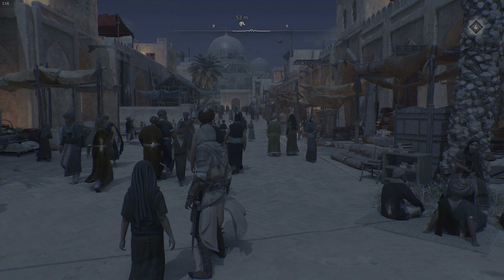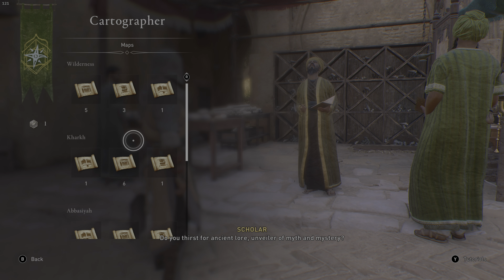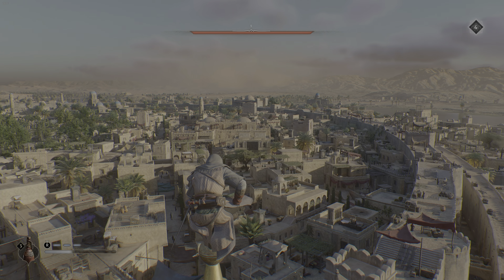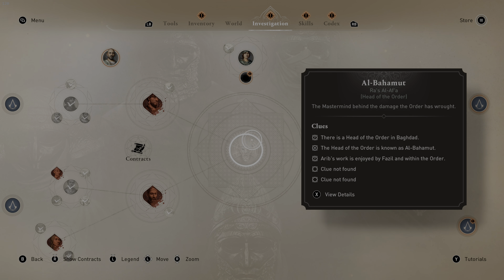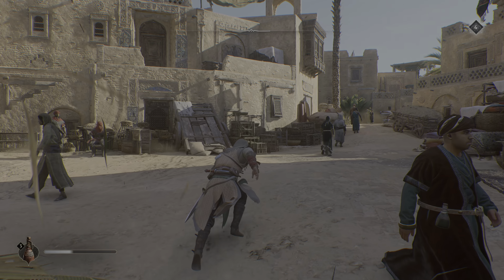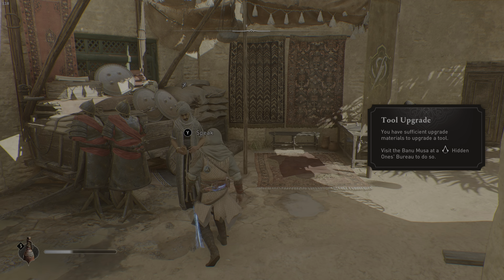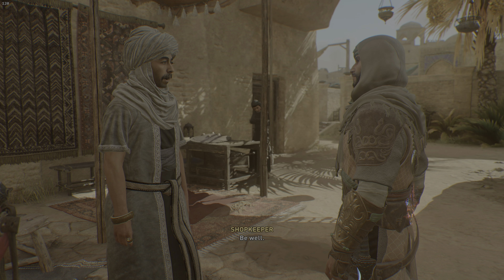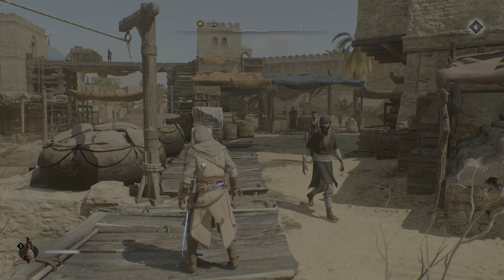Assassin's Creed Mirage Free Roam Gameplay | 4KHDR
Gameplay for Assassin's Creed Mirage where I run around and show off the game

[Playlist Specific Hashtag]

About CenterStrain01:

Welcome to CenterStrain01. I play all my games on the Hardest setting and showing you how to complete every objective. Let this channel be a guide into helping you understand video games. I am a US Army Retired Solider who has deployed to Afghanistan and loves educating people from all over the world.